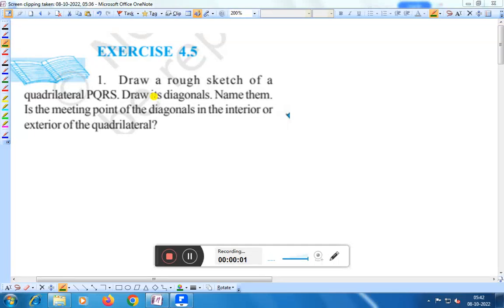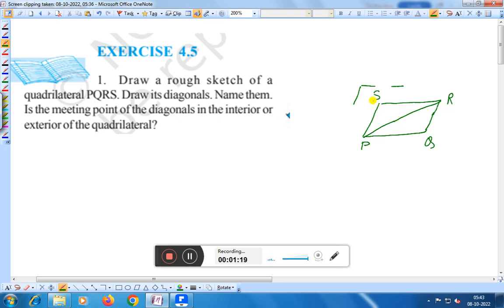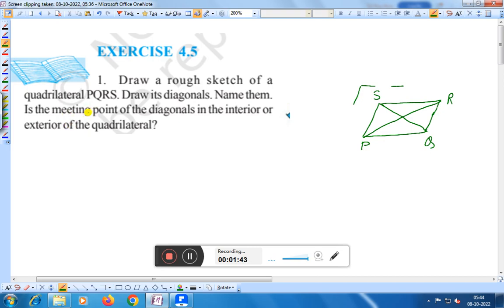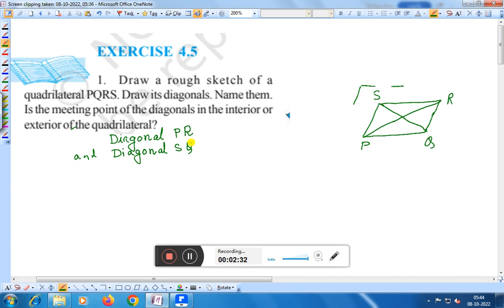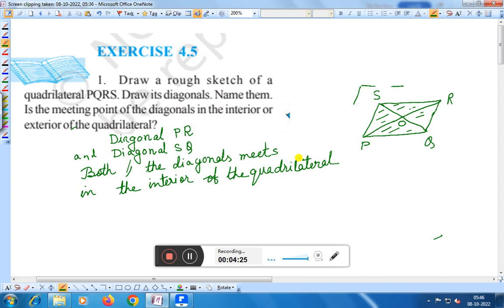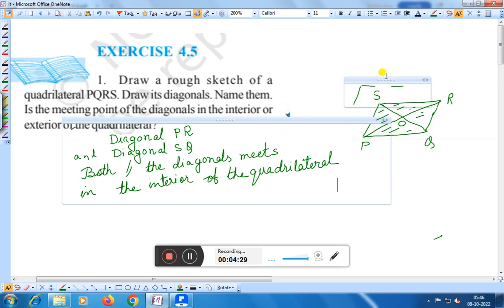EXERCISE- 4.5 ,Q.NO- 1 BASIC GEOMETRICAL IDEAS,MATHS CLASS-6,CHAPTER-4